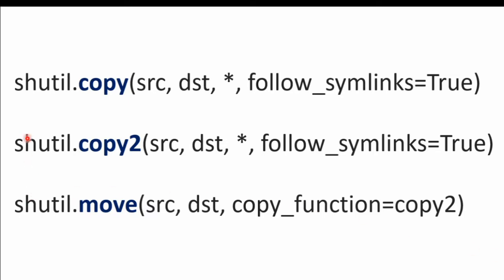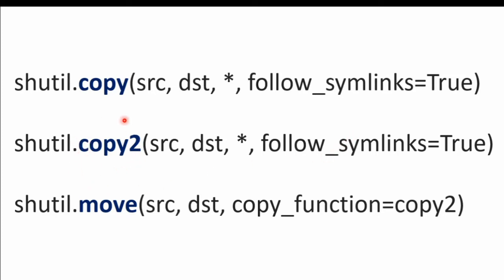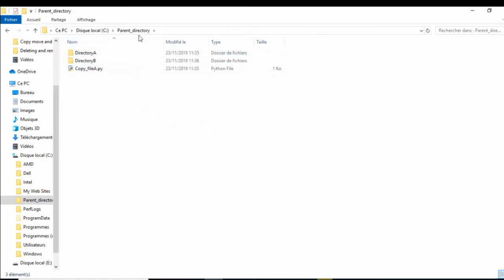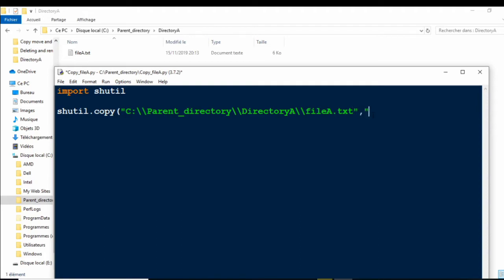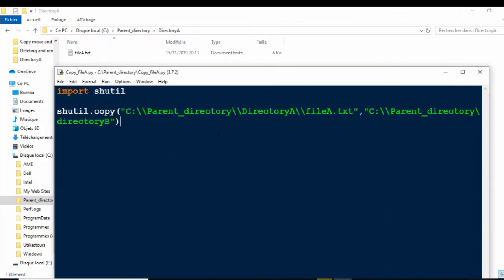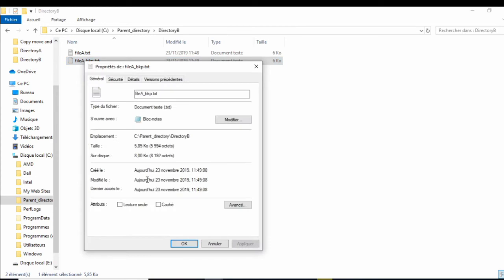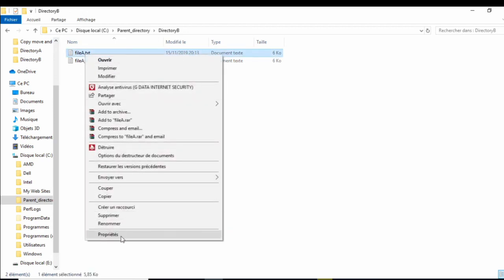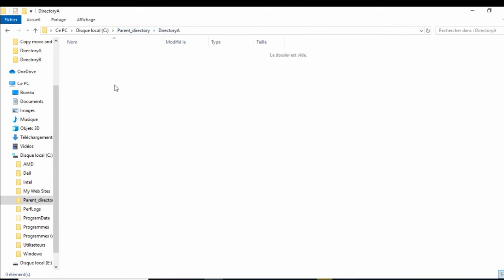Copy and move files in Python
This a tutorial about copying and moving files in Pyhton using shutil module.